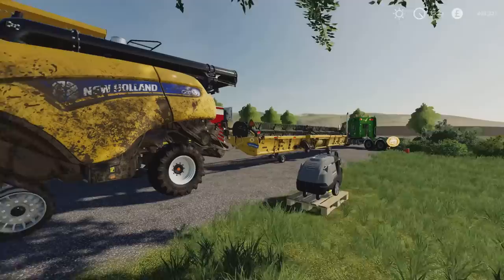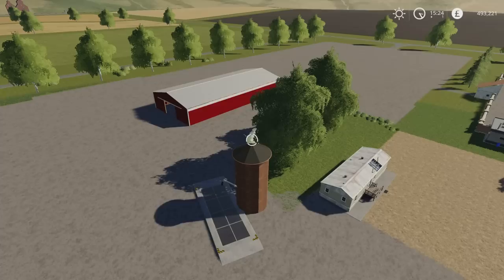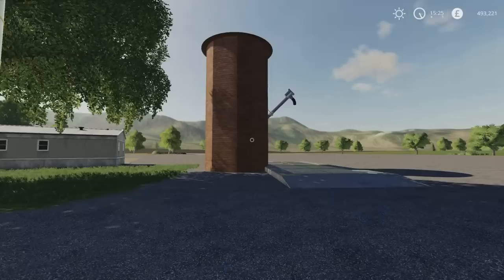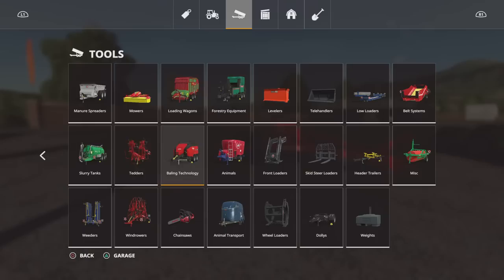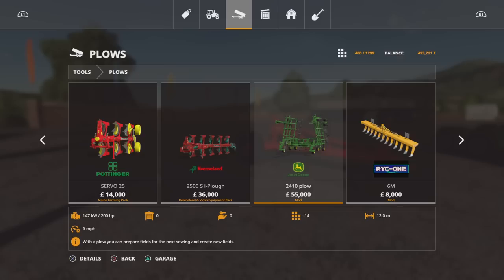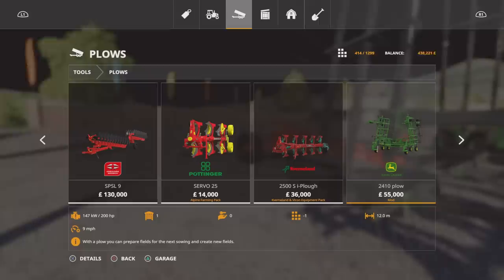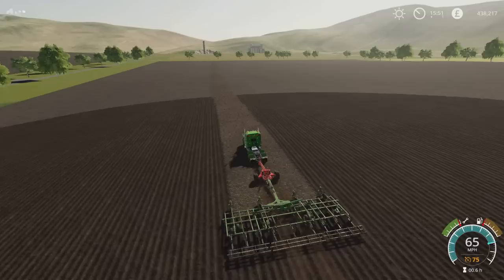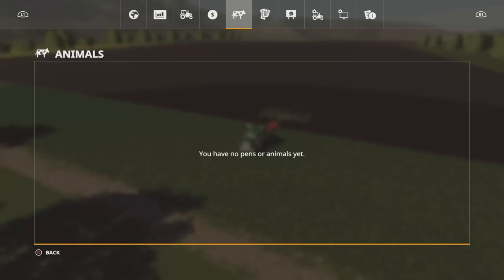EUREKA FARMS Ep 2 | PLOUGHING AT 74 MPH! | GOHAM INDUSTRIES | Let’s Play | Farming Simulator 19 FS19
EUREKA FARMS Ep 2 | PLOUGHING AT 74 MPH! | GOHAM INDUSTRIES | Let’s Play | Farming Simulator 19 FS19. Modhub. PS5. GIANTS Software. Focus Home Interactive. Map By: TNTmodding. Caught in the twilight zone between the devil and the deep blue sea, I do some contracts to build my finances. These come with a twist!

MODS: Lizard Continental By: Vector Man, Silo Wood By: Oma Tana, Roadrunner+ By: Mantrid, Multi Silo Shop By: C+S Modding/Annmarie, Tool Height Control For Harvester By: DDModPassion, Lizard Three-Point Hitch Drawbar By: ar1g3, Farmhouse Doormat By: Alien Jim, Lizard Front Lifter By:  TLX 9000 Semi By: pzonako, John Deere 2410 Plow By: J.A.Modding, Placeable Factories pack By: erShaba, Replenishment Container By: Sphinx, Manure Dealer Pack By: Holger Sengstock,

Music (if used) is from YouTube and Sharefactory’s free libraries. Juggernaut (SHAREfactory).